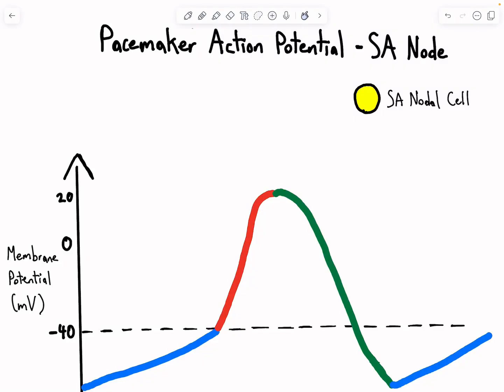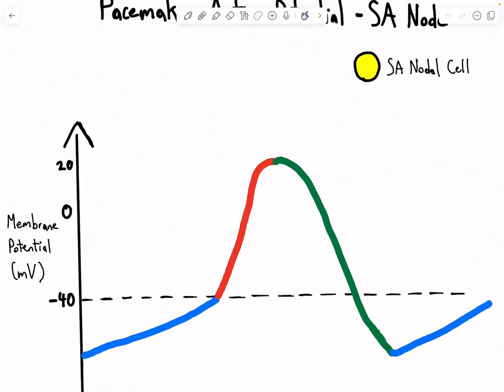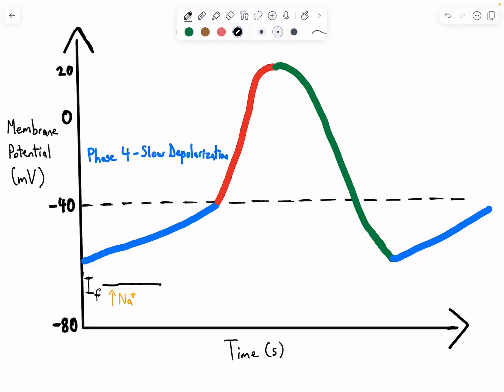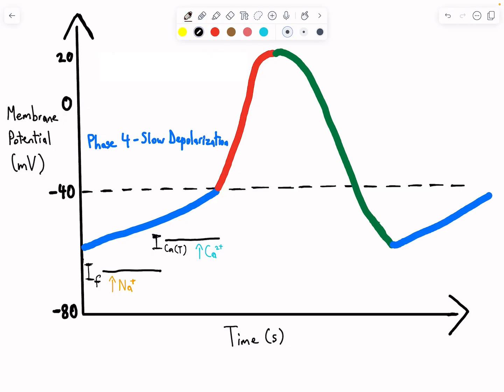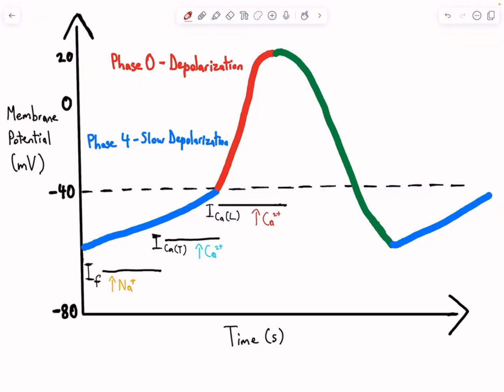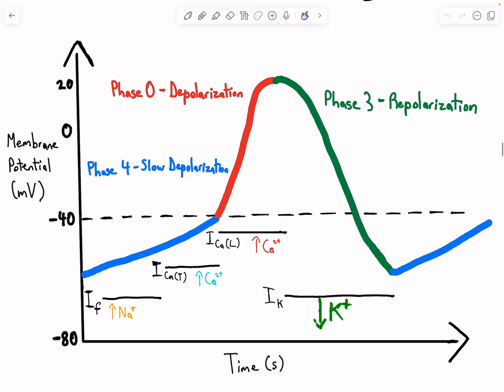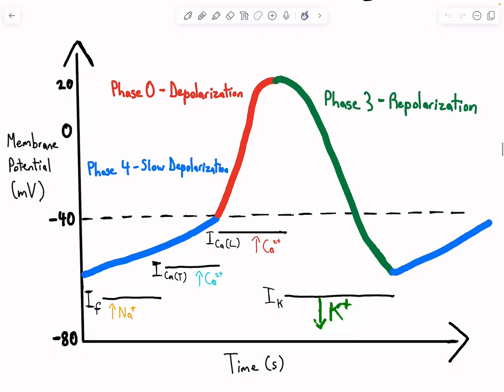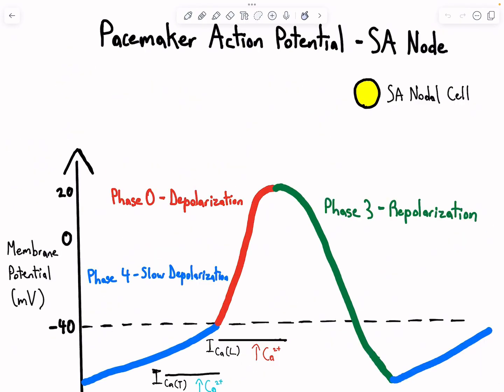Electrical Activity of the Heart Part 2 - The Pacemaker Potential (SA Node Explained)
Welcome to Part 2 of our Electrical Activity of the Heart series!

In this video, we explore how the SA node—the heart’s natural pacemaker—creates its own action potentials without any external stimulation.

We break down the unique phases of the slow-response pacemaker action potential and explain how these automatic cells set the rhythm for every heartbeat.

🔬 You will learn:

Why SA nodal cells lack a stable resting membrane potential

How Phase 4 is driven by the funny current (If) and T-type Ca²⁺ channels

How L-type Ca²⁺ channels create the Phase 0 depolarization

How K⁺ efflux produces Phase 3 repolarization

Why SA nodal action potentials look so different from ventricular myocyte APs

How pacemaker activity initiates the entire cardiac conduction pathway

📚 Next video (Part 3):
The Ventricular Myocyte Action Potential — comparing slow-response and fast-response action potentials.

🔎 Tags / Keywords:
pacemaker potential, SA node, funny current, cardiac electrophysiology, L-type calcium channels, T-type calcium channels, potassium channels, action potential, cardiac myocyte, heart physiology, medical students, nursing students

⭐ Note

This narration script was assisted by AI, but all medical and physiological content was carefully reviewed and verified for accuracy.